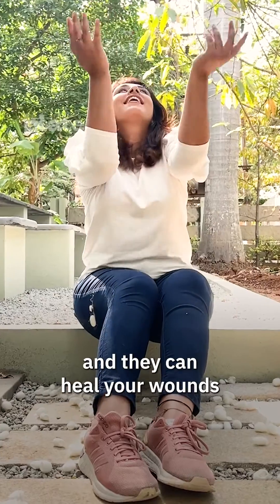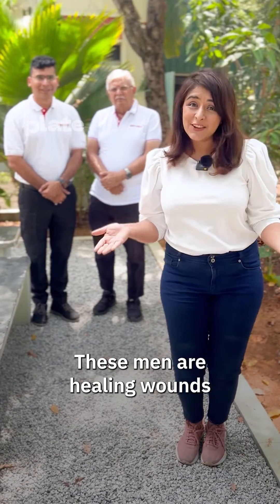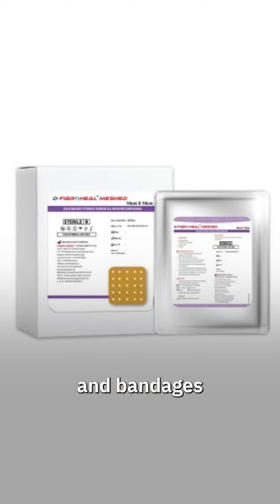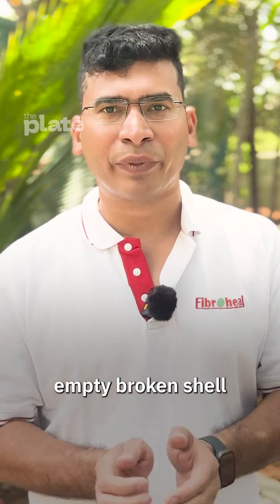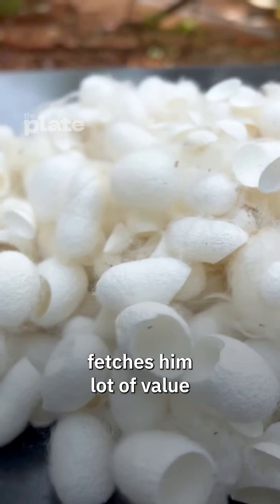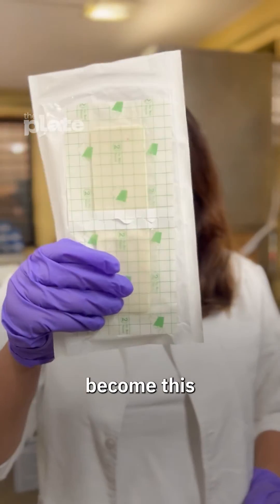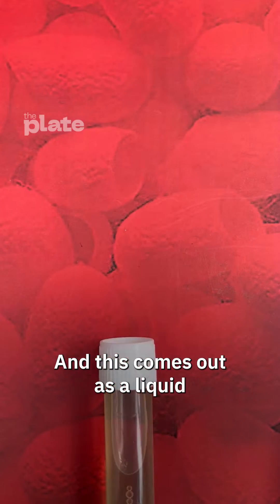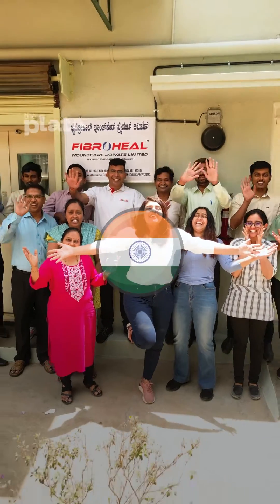Healing wounds with silk | Vivek Mishra's Fibroheal uses cocoons to make silk bandages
Vivek and Bharath are revolutionizing wound care with silk products that are both wallet-friendly and worm-friendly. 🐛💚 Fibroheal uses broken silk cocoons to make bandages and other medical dressings. Silk bandages heals wounds faster, reduces scars which cuts treatment costs. These ‘Made in India’ silk bandages are changing the game by transforming silk cocoons into medical wonders. 🇮🇳💪
Presenter: Srishti Kukreja